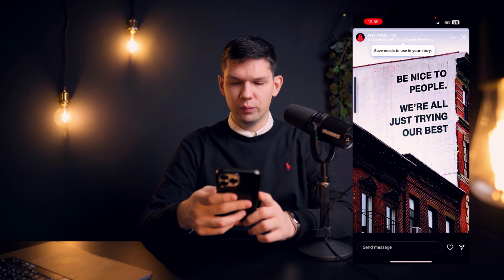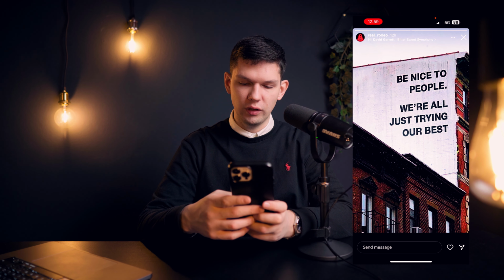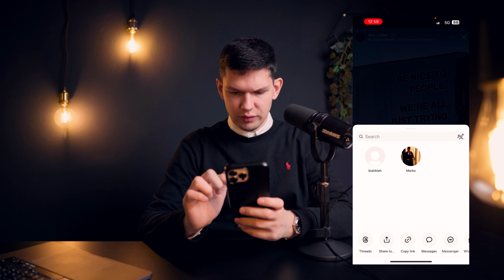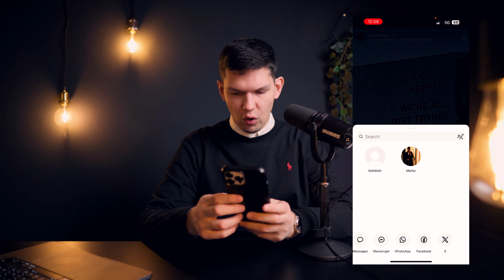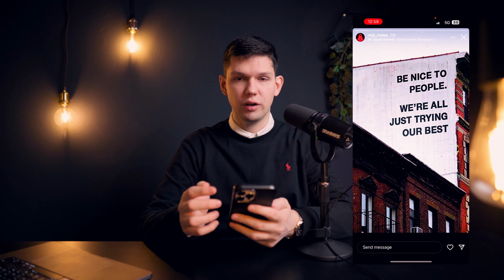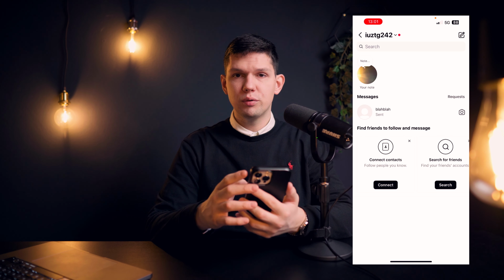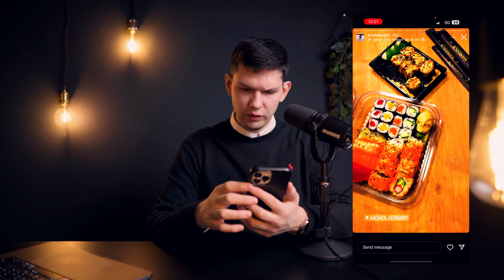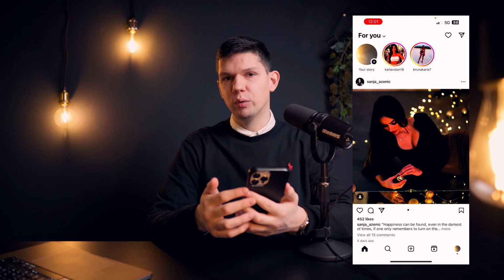How To Repost Someones Instagram Story To Your Story (2024) - Full Guide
Learn exactly How To Repost Someones Instagram Story To Your Story (2024)